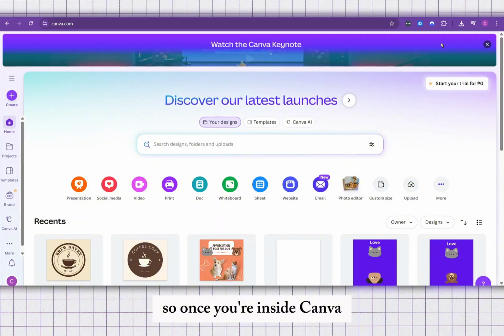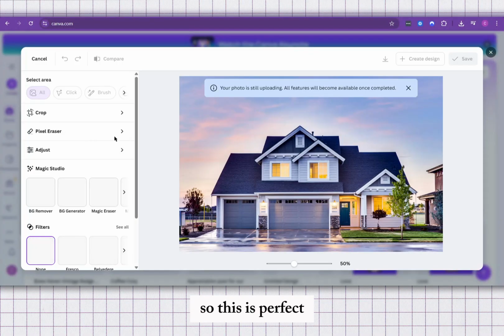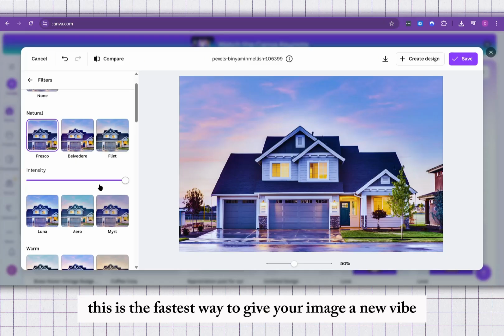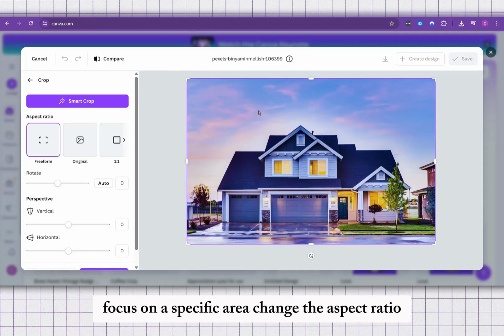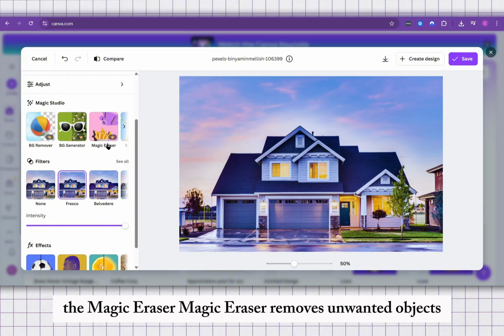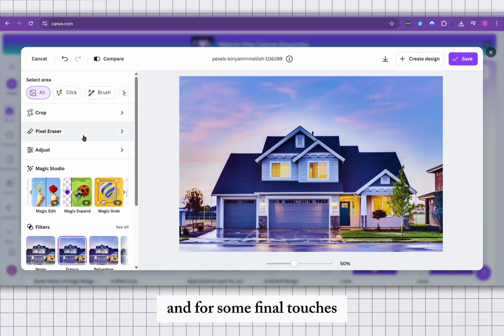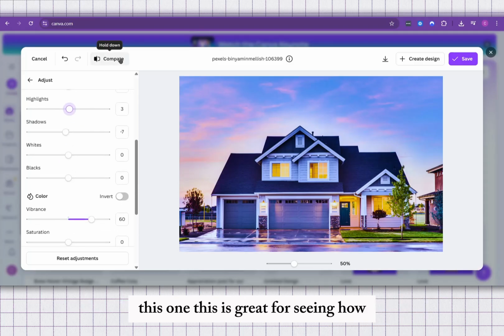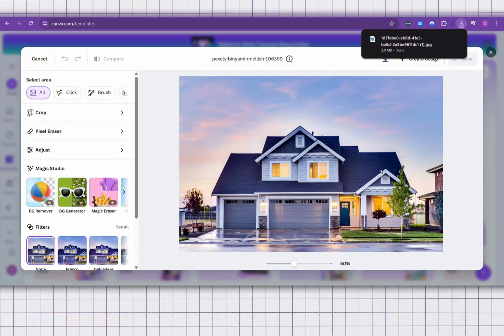How to Use Canva Photo Editing (2025 Guide)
Learn how to edit your photos like a professional using Canva's powerful photo editing tools. In this video, we'll show you how to enhance your images, remove imperfections, and add stunning effects to make your photos stand out. Whether you're a beginner or an experienced editor, Canva's intuitive interface makes it easy to achieve professional-looking results. Discover the secrets of photo editing and take your visual content to the next level with Canva. Get ready to transform your photos and make them look amazing with Canva's photo editing features.